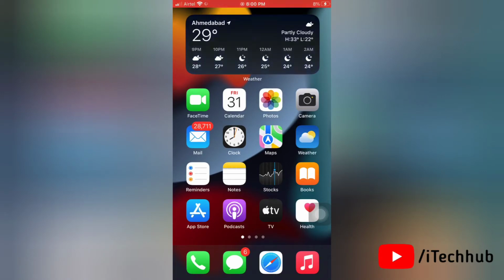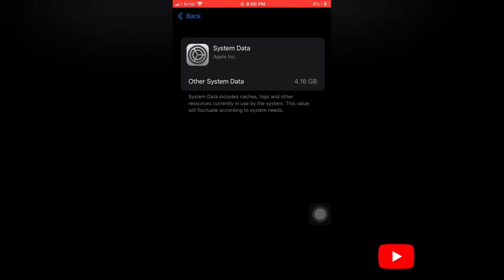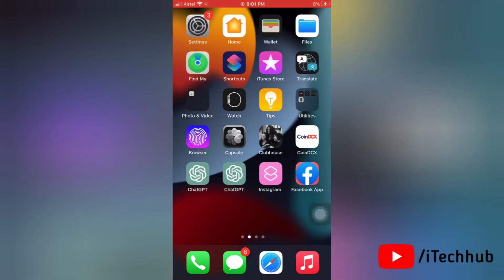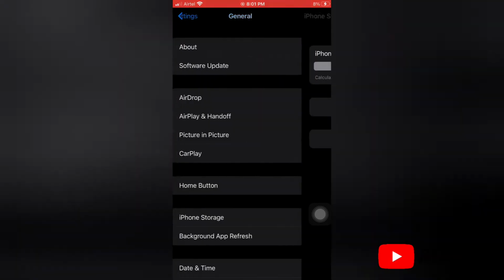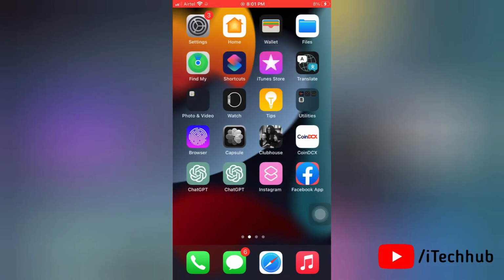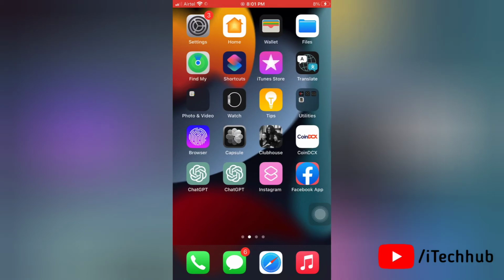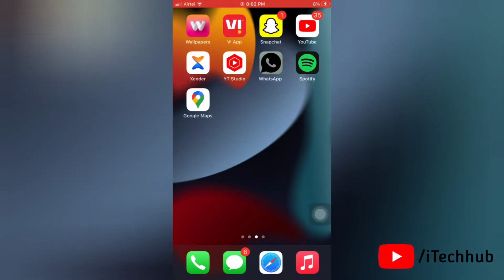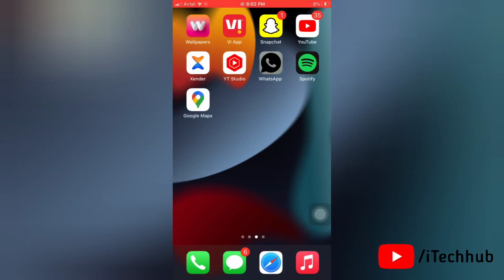iOS 16.5 Update After iPhone System Data Not Showing - [FIXED]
iOS 16.4.1 Update After iPhone System Data Not Showing - [FIXED]

Lot Of iPhone & iPad Users Has Been Reported To iOS 16.4 Latest Version to Update After iPhone System Data Stuck At Loading Now How to Fix This Issue...??